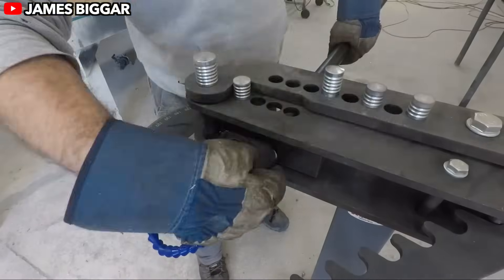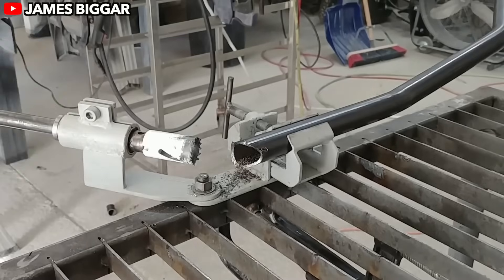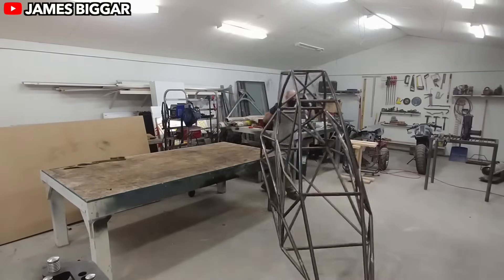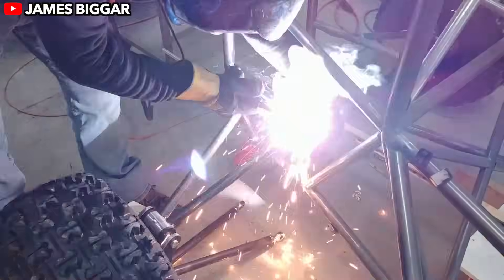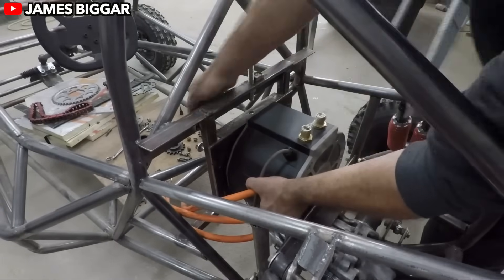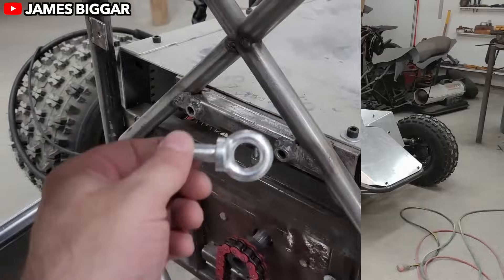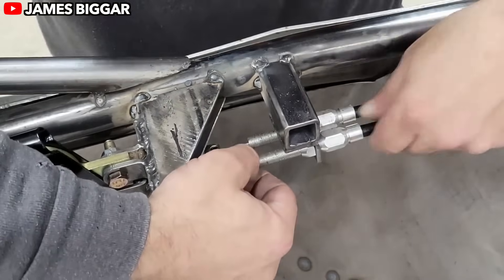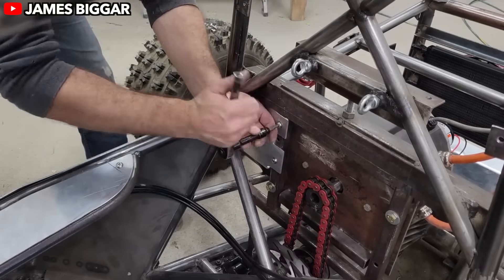Man Builds Electric Buggy That Can Conquer Anything – Without Breaking the Bank!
James Biggar is redefining off-road thrills with his latest electric buggy—a crosskart designed for the trails, not the trophy case. Crosskarts, essentially rugged go-karts, are known for their agility and speed on dirt and ice tracks, but James’ build elevates the concept with eco-friendly innovation and a focus on adventure.

This lightweight, tubular-framed buggy boasts high ground clearance to tackle rough terrain, independent suspension for shock absorption, and a single-seat cockpit for optimal visibility and razor-sharp maneuverability. The suspension system is finely tuned, balancing steering precision with rear stability, ensuring the buggy handles tight turns and bumpy trails like a pro.

Powering this dynamo is a 55-kilowatt (72-horsepower) ME1616 electric motor paired with a 14-kilowatt lithium battery pack. The result? Instant torque for zipping up hills and tackling obstacles with ease. Regenerative braking extends range, while a customizable powertrain lets James tweak performance for different terrains.

With fewer moving parts, the electric drivetrain requires minimal maintenance, leaving James free to explore the limits of his creation. Plus, it’s clean and green, producing zero emissions—a win for the environment and a testament to the potential of electric motorsports.

James’ buggy is more than a project; it’s a showcase of sustainable engineering and off-road excitement. Don’t miss his channel for more jaw-dropping builds and innovative ideas!